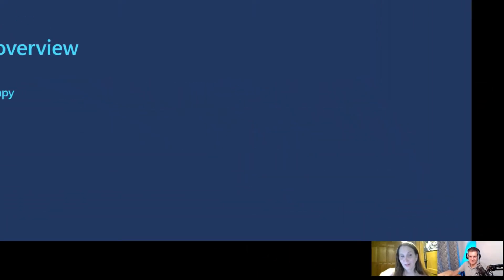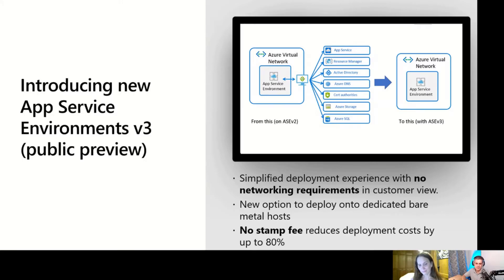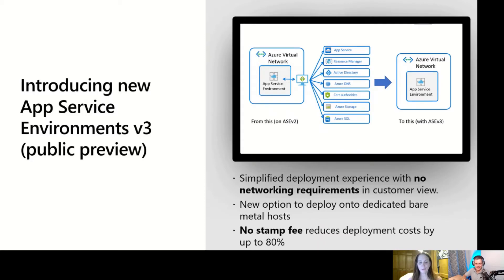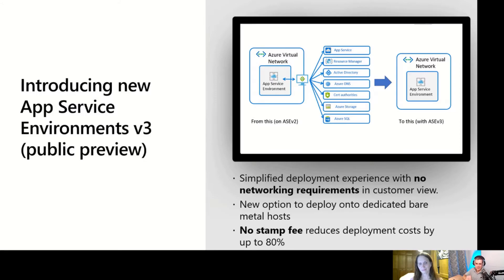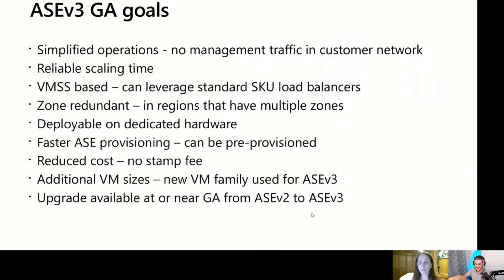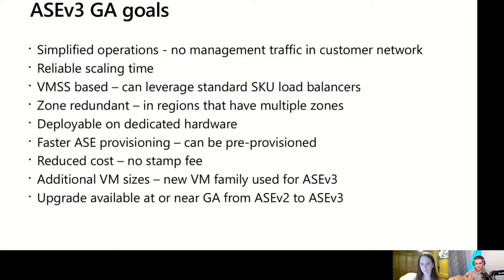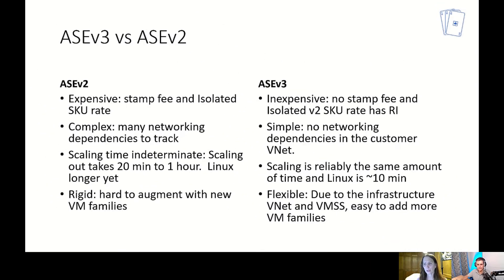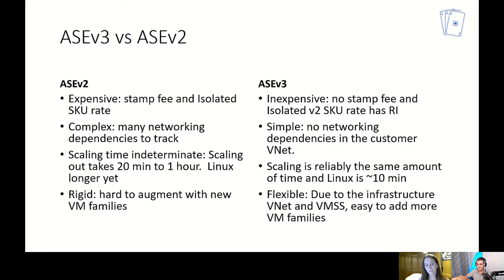Christina Compy introduces the new Azure App Service Environment version 3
Join Julien Dubois asking Christina Compy all the questions about the new in public preview third version of the Azure App Service Environment ASE.